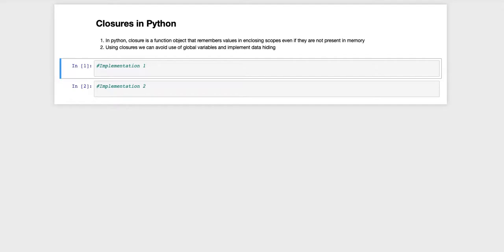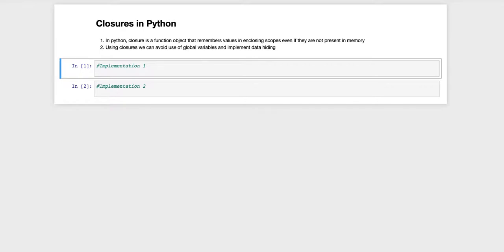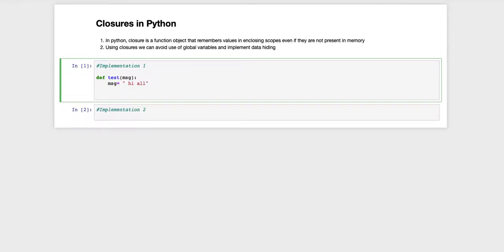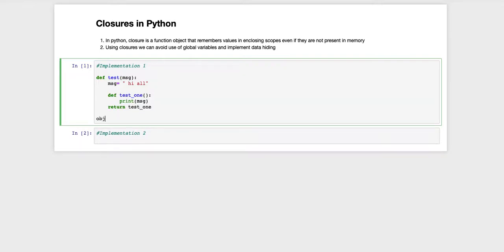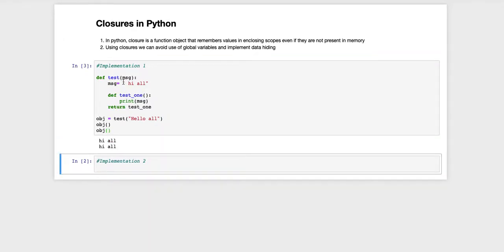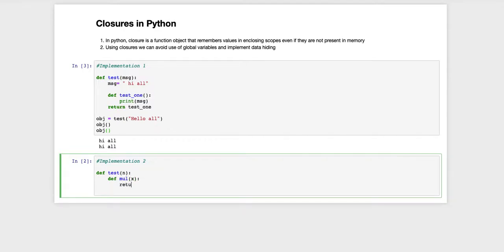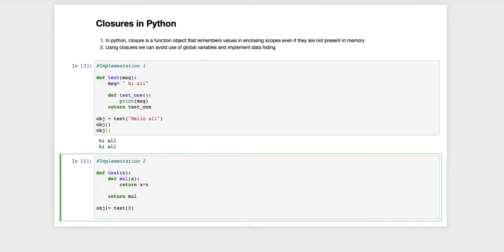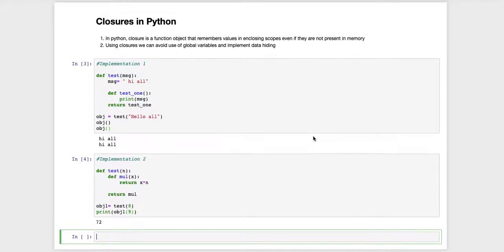Implement Closures in Python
Hands on coding exercise covering how to Implement Closures in Python in 10 minutes